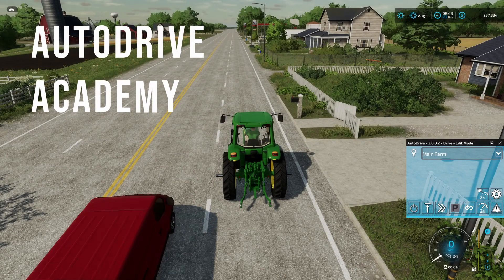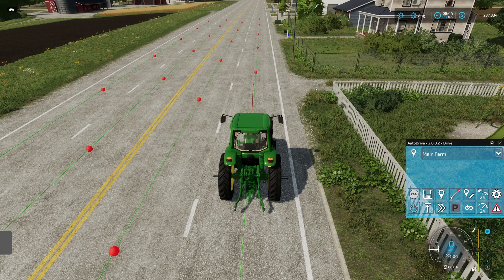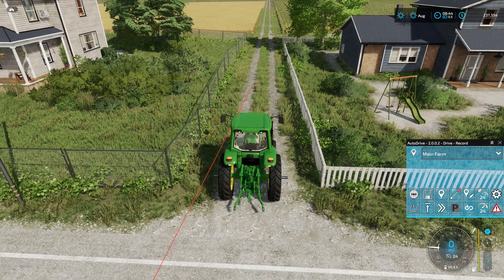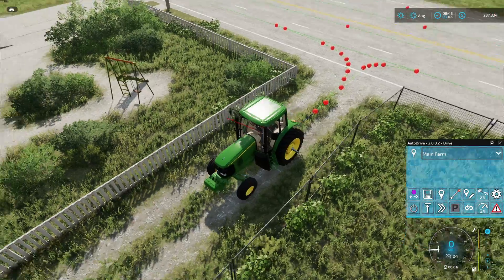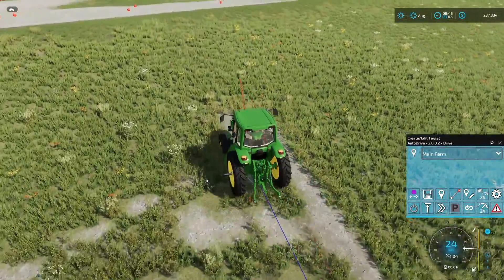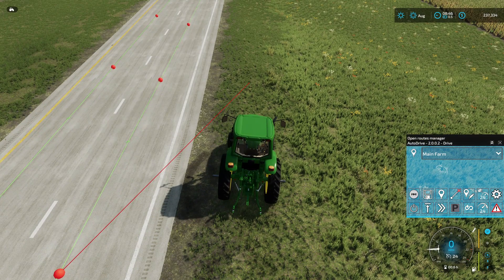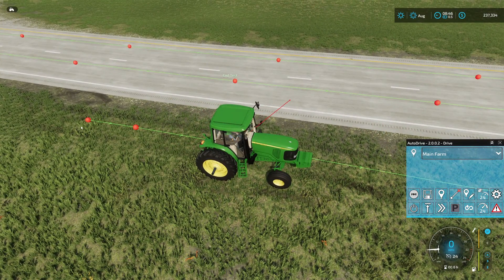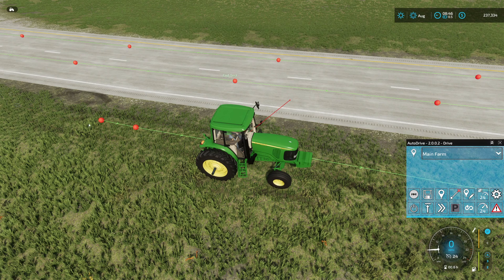How to Edit a Course & Types of Paths for AutoDrive in FS22 | Farming Simulator 22 | EP 2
How to Edit a Course & Types of Paths for AutoDrive in FS22.
Welcome to AutoDrive Academy. This tutorial series will answer all of your questions and teach you how to use AutoDrive for Farming Simulator 22.

Oh, and click the thumbs up 👍🏻 if you like the vid!
🔥 Become an official member of my channel 🔥
🚜 Purchase Farming Simulator 22 OR any Farming Simulator content using my partner code "MIGHTYMIKE" 🚜
💻 PC Specs
Intel i7-9700K CPU @ 3.6 GHz
32GB RAM 3000 Mhz
500 GB Western Digital Black SN750 NVMe SSD (System)
1 TB Western Digital Black SN750 NVMe SSD (Storage)
2 TB Western Digital USB 3.0 External (Archive)